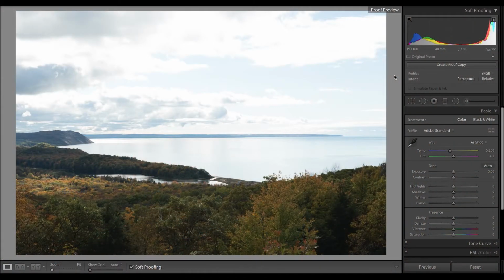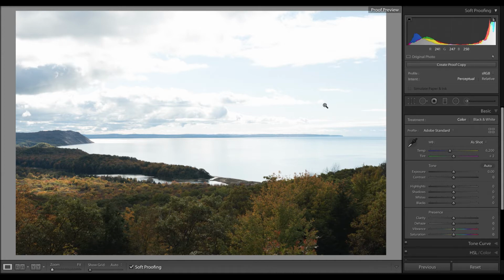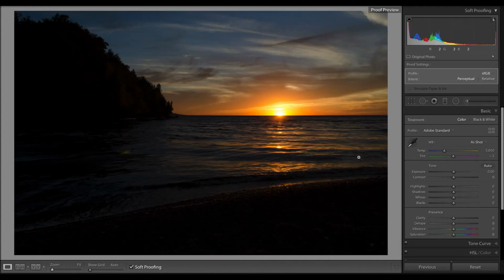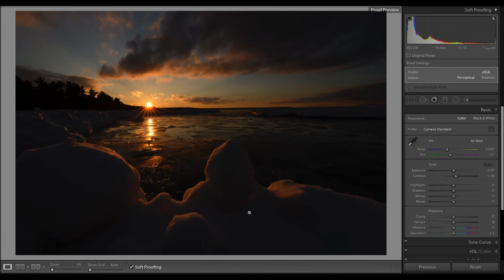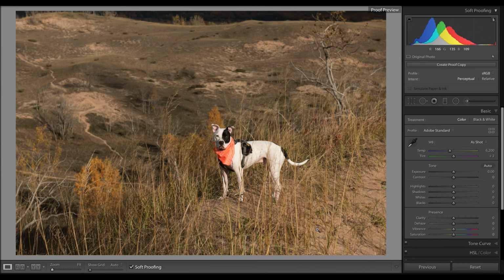Snap Happy Edits - Interpreting the Histogram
Learn how to read a histogram - applicable to photo editing (Lightroom, etc) and in-camera. Video discusses histograms from a variety of images, including classically challenging edits for HDR scenes like sunsets.